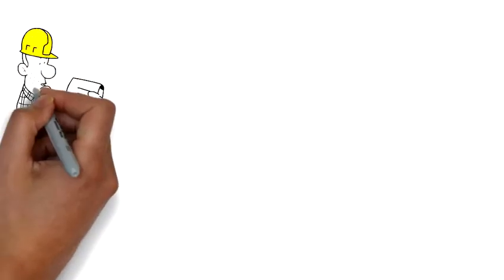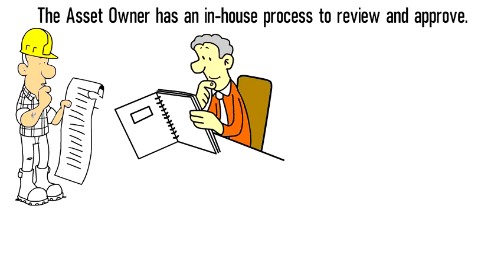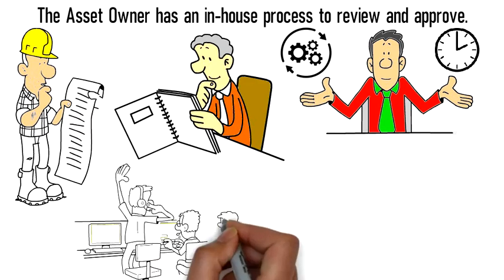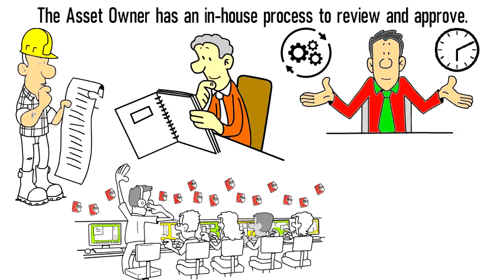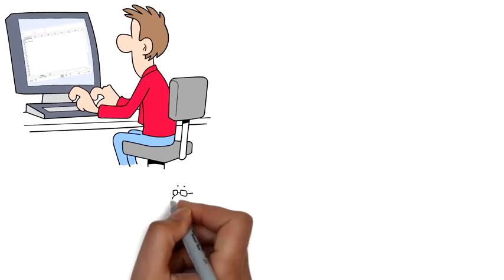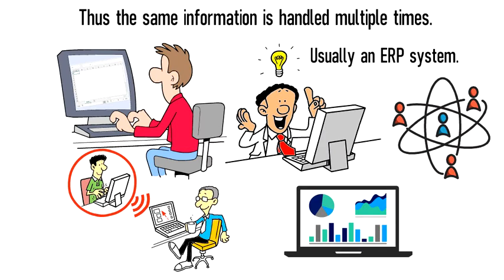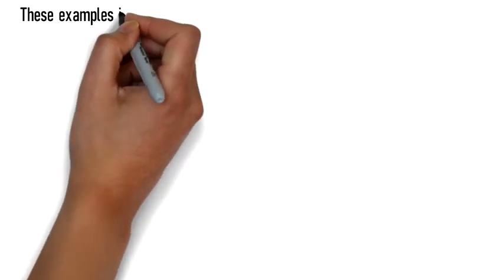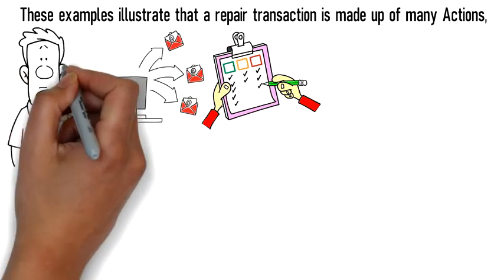Administrative Challenges with Repair and Maintenance Service (AssetExpress.App)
AssetExpress is a collaboration tool to solve the administrative challenges with managing Repair and Maintenance services. This video is a description of the problems.